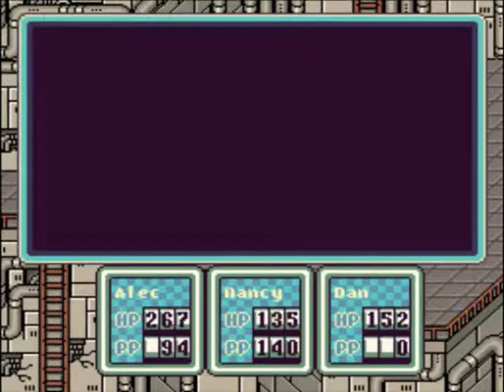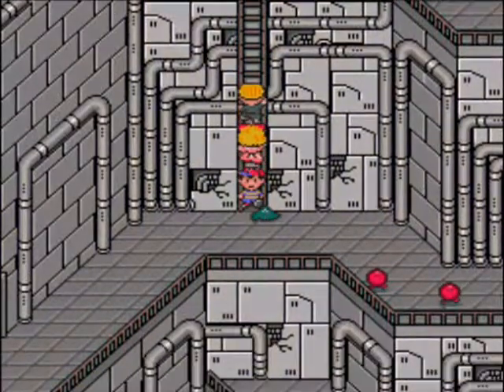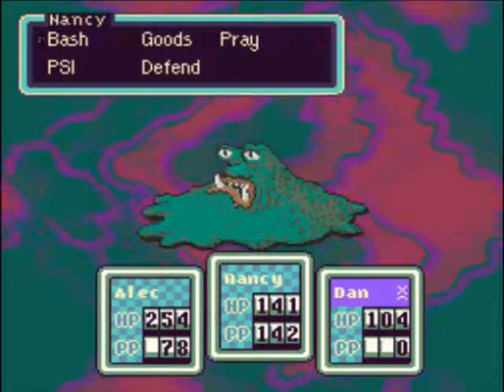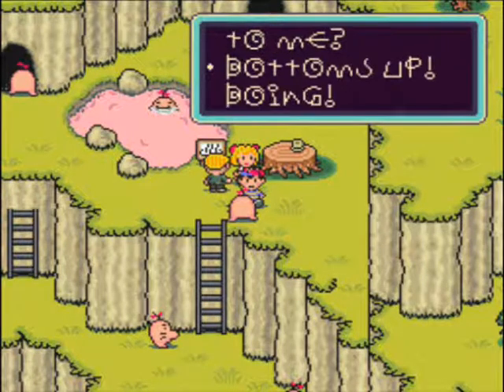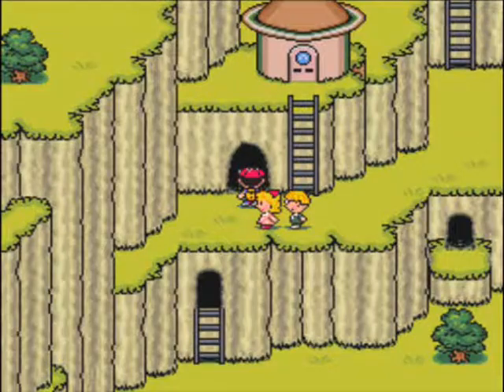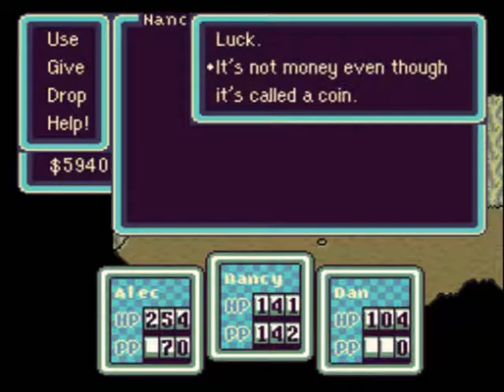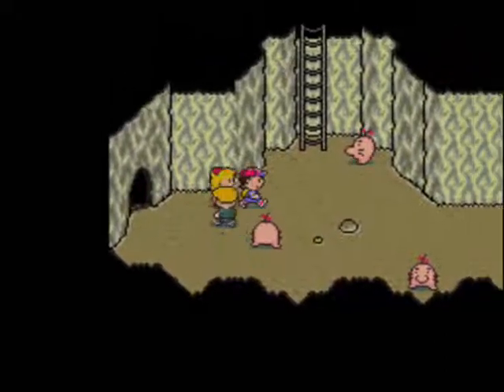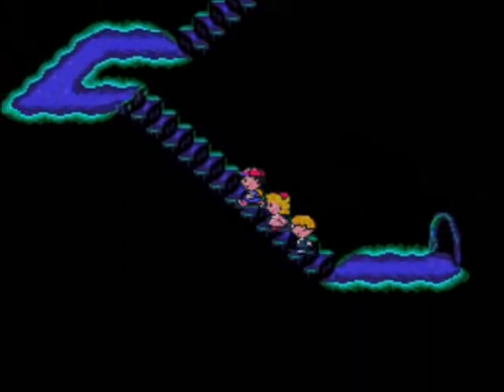Let's Play Earthbound Part 18 - A Stinky Situation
We fight Master Belch, have a coffee break, and head back to Threed.